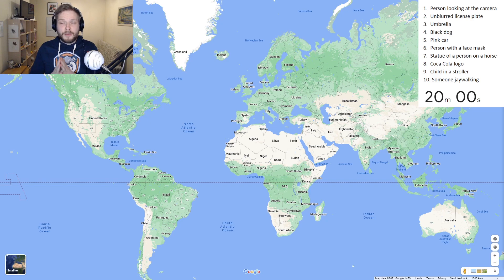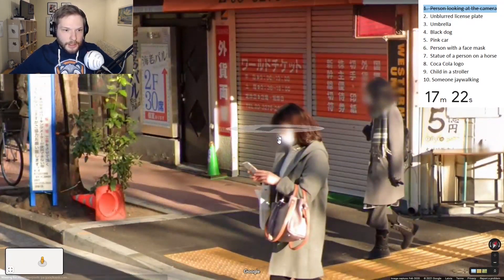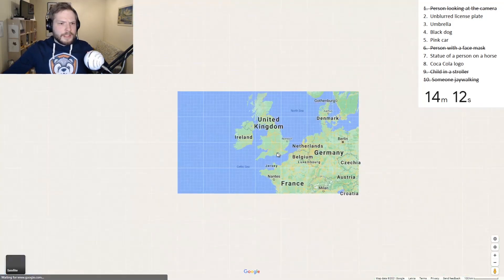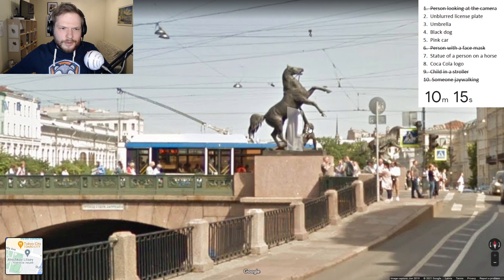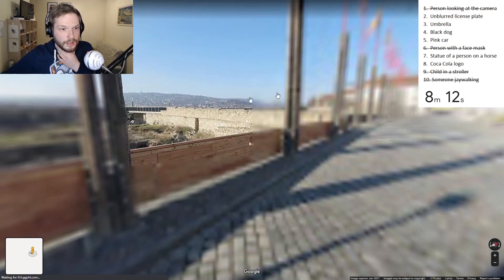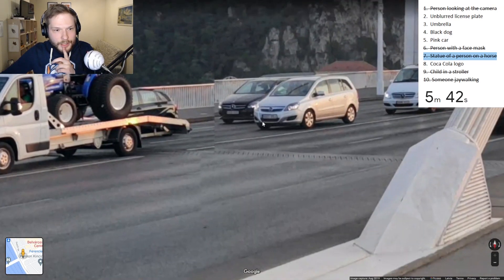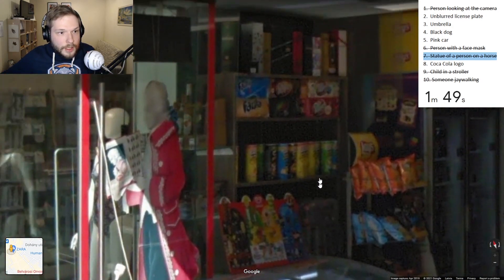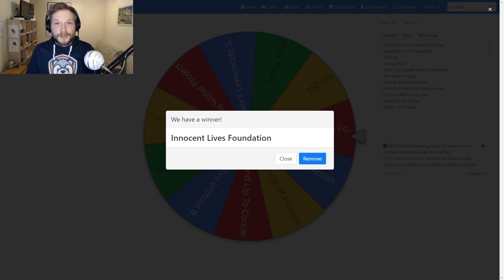Can I Find These Items? - Street View Bingo - Trying to Find 10 Things in Street View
Trying to find 10 Items in Google Street View! For each item I can't find, I donate $5 to a charity!

Are you interested in more content?